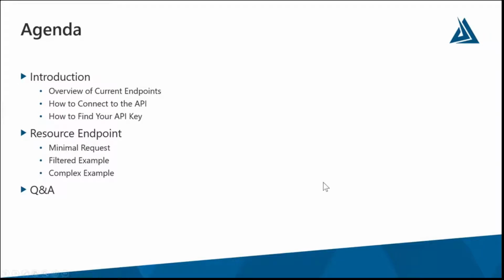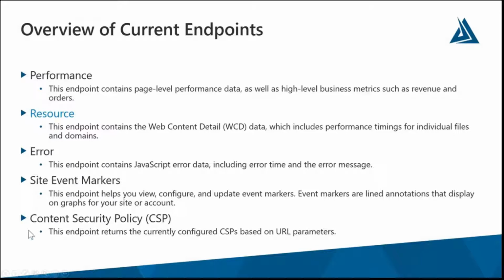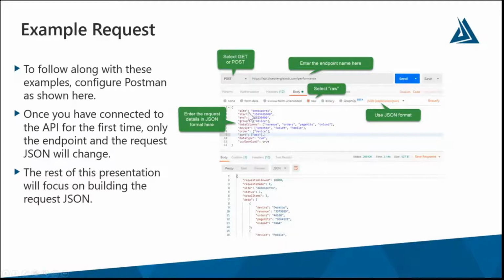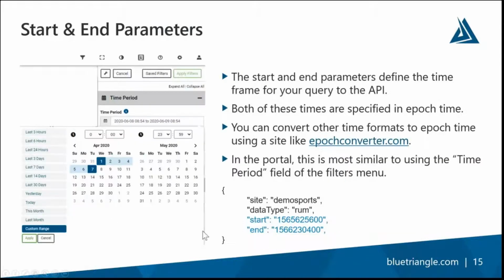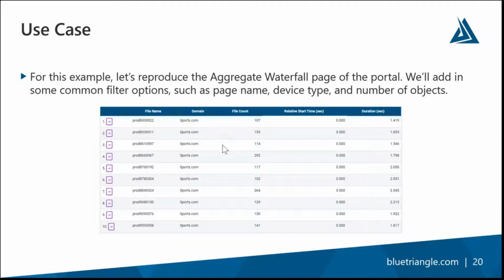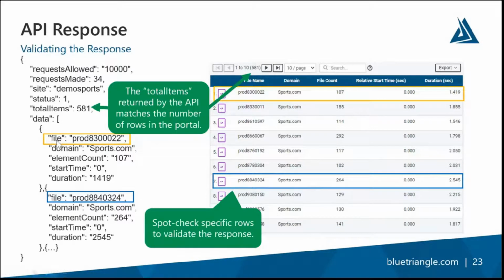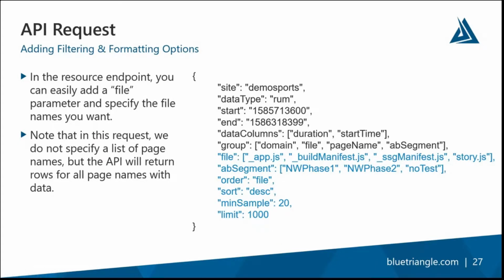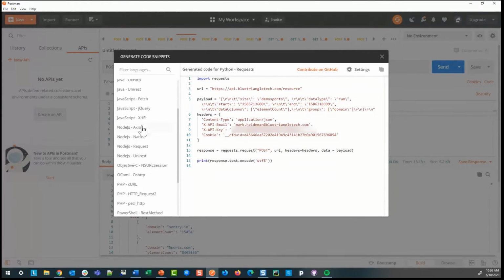How to Use the Blue Triangle API - Part 2: The Resource Endpoint